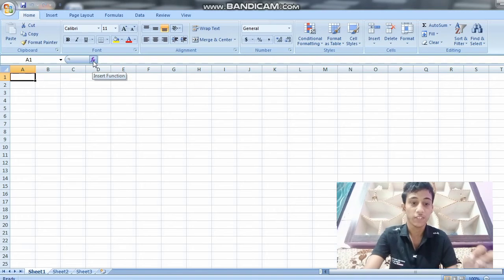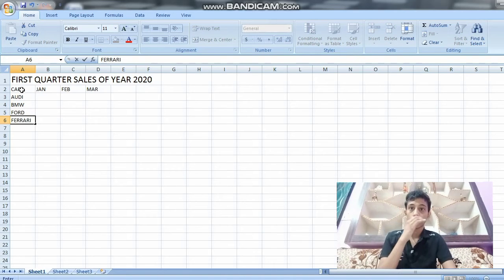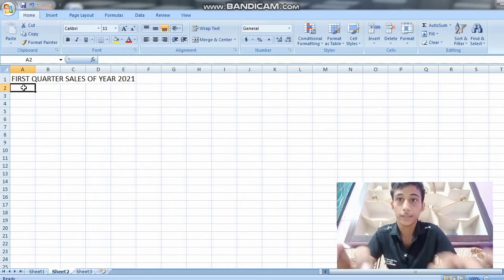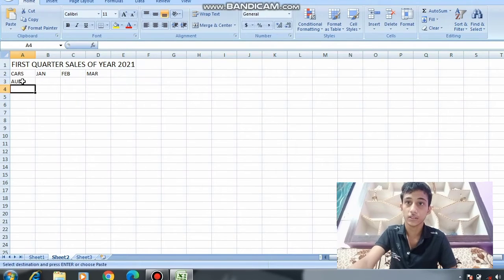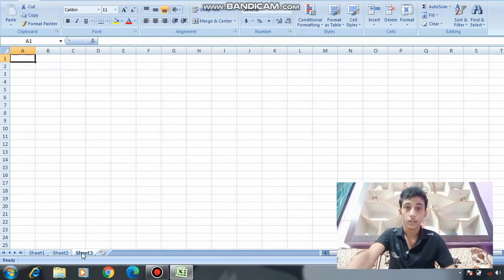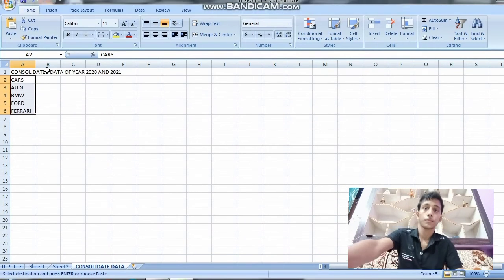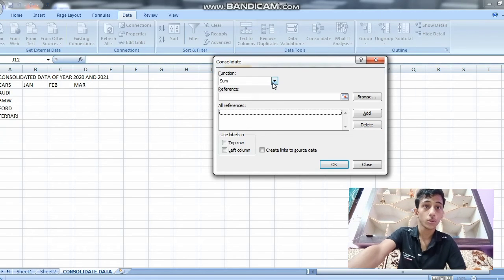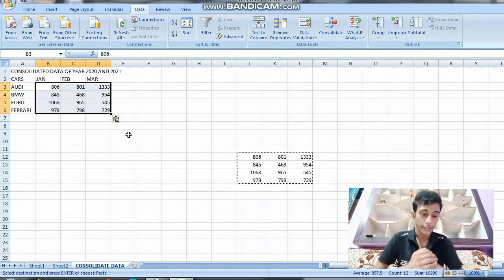Tutorial of consolidated data